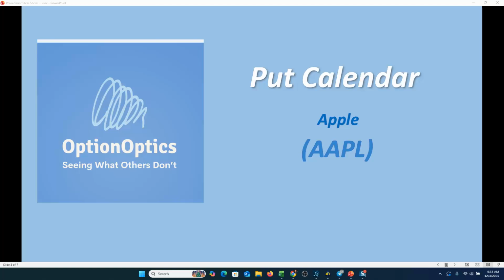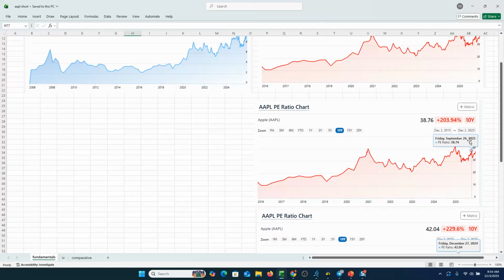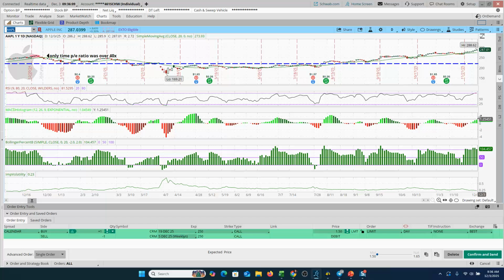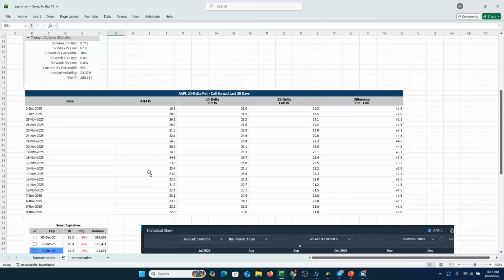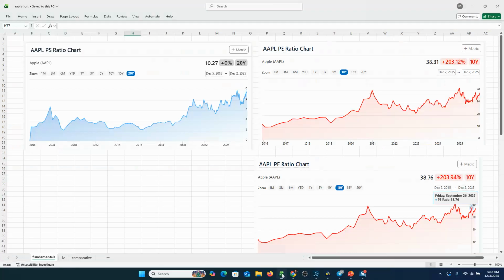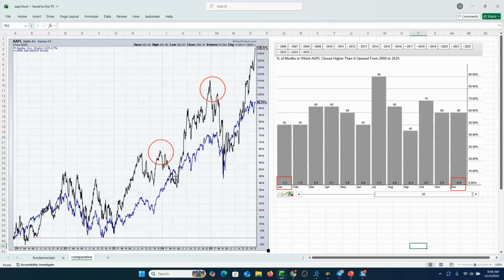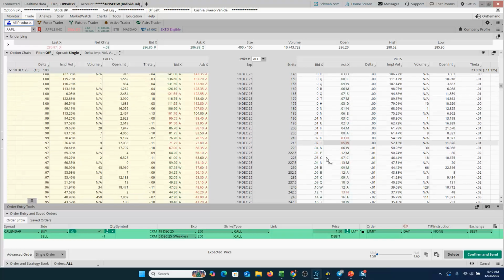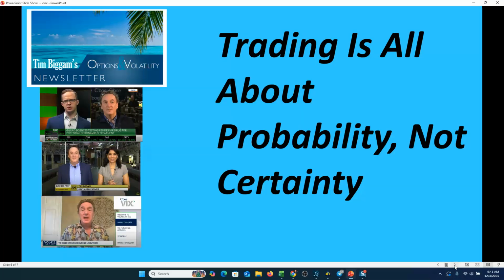3 Big Reasons To Be Bearish On Apple ($AAPL) Now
Highest valuations ever along with overbought technicals and cheap options sets up ideally for a put calendar spread in $AAPL